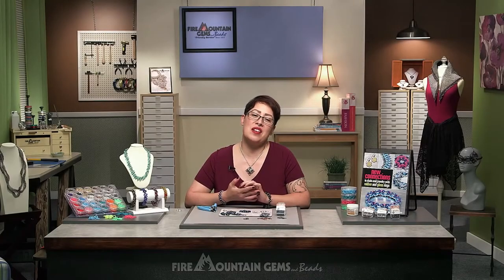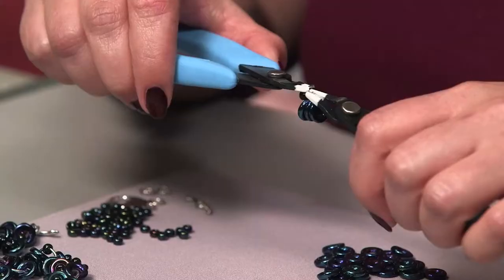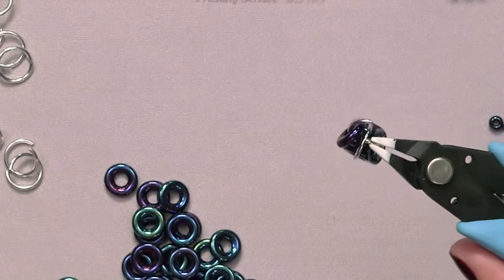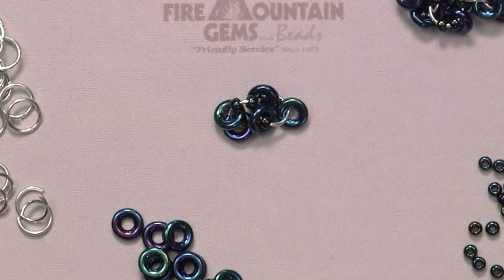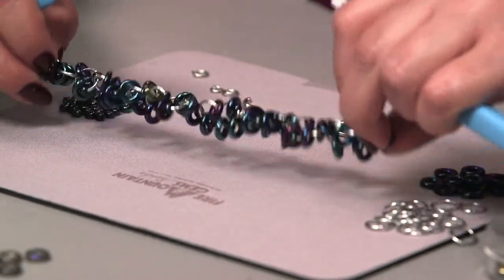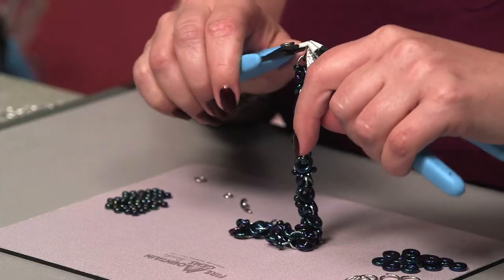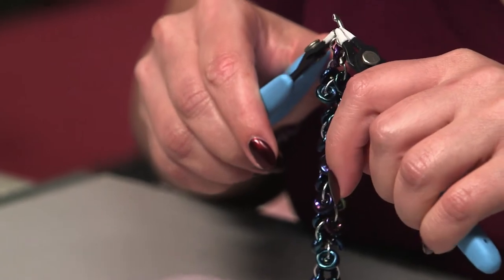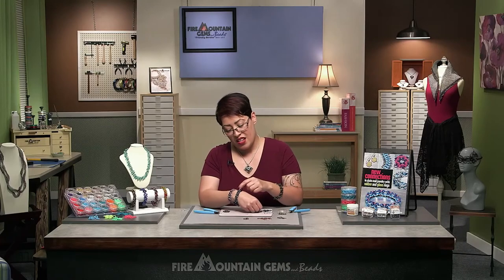Decadent Confection Bracelet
Kat Wisniewski is here to show you how to make a Decadent Confection bracelet from her book New Connections in Chain Mail Jewelry. It's a quick and fun project that uses both glass and traditional jumprings.

Shop Czech pressed glass rings HERE!

Shop Miyuki seed beads HERE!